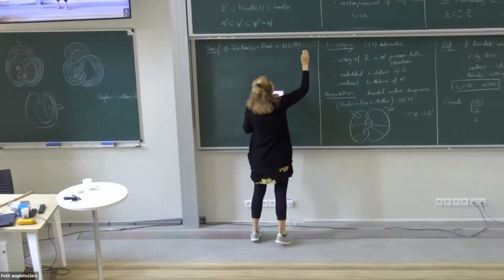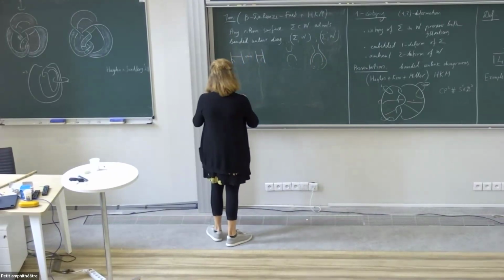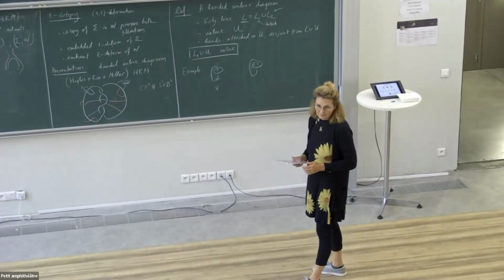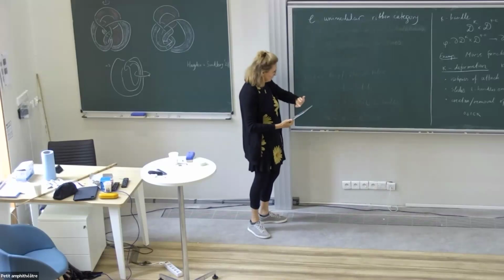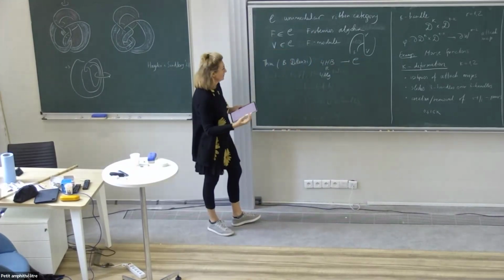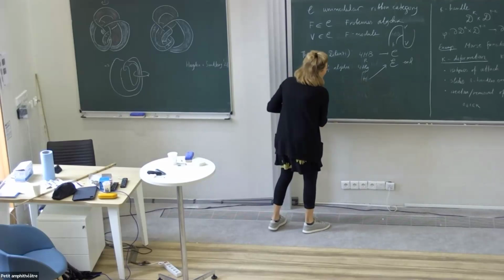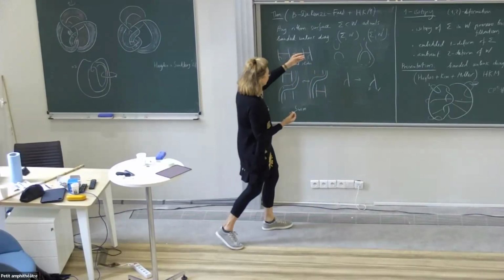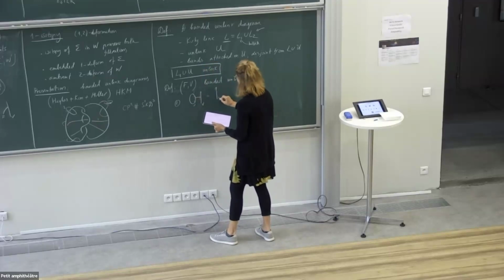CFT, Anna Beliakova, Quantum invariants of ribbon surfaces in 4-dimensional 2-handlebodies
This video has no sound at the beginning

Anna Beliakova

UZH

Abstract
Given a Frobenius algebra F and an F-module V in a unimodular ribbon category, we construct invariants of pairs consisting of a 2-dimensional 1-handlebody (ribbon surface) embedded in a 4-dimensional 2-handlebody. To this end, we develop a diagrammatic calculus for such pairs based on banded unlink diagrams, extending the approach of Hughes, Kim, and Miller, and we identify a complete set of diagrammatic moves generating isotopies of the pair. These tools allow us
to formulate precise conditions on (F,V) that ensure the construction of algebraic
invariants.
This is joint work with Marco De Renzi and Quentin Faes.

08/10/2025